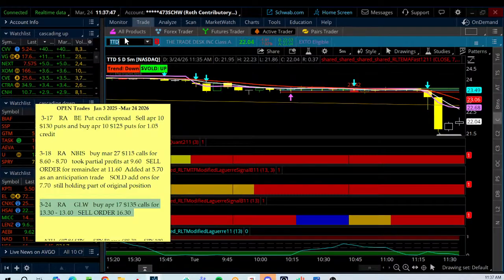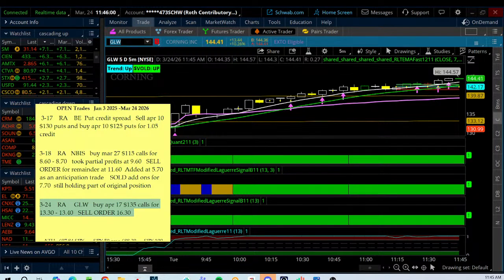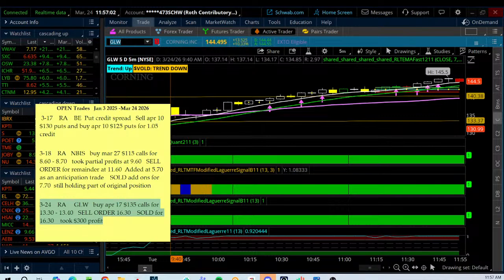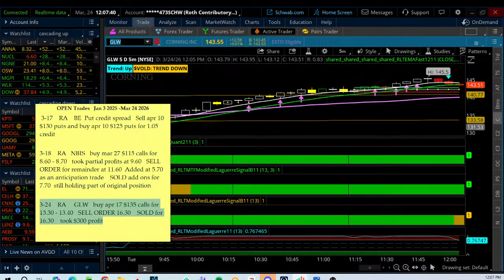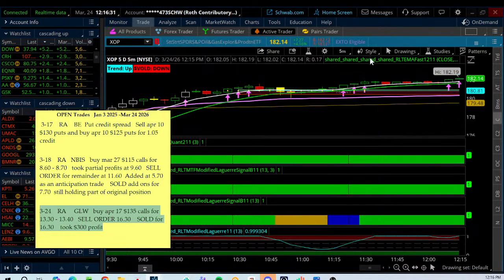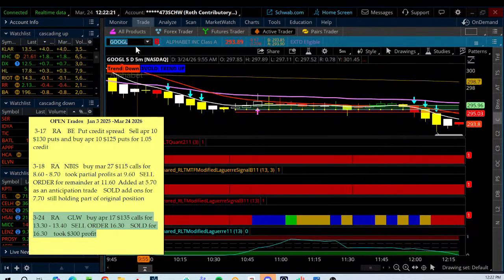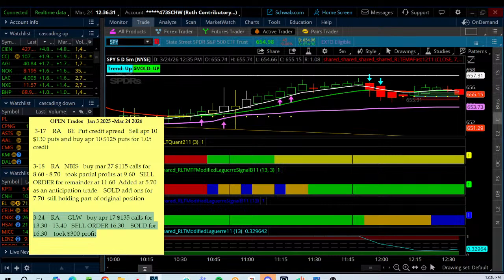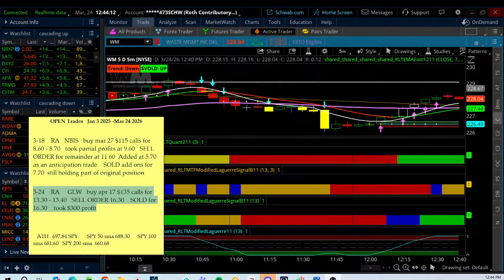🔴LIVE Options Trading | feat. David Wyse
🎯 In 2025 the Compass Options Alert Service had over $60k in verified profits.

🧠 See the SPY Super System in Action
Unlock the power behind David Wyse’s trading approach with the SPY Super System Software:

⚠️ Risk Disclosure – Please Read
Futures and options trading involve substantial risk and are not suitable for every investor. Only trade with risk capital—money you can afford to lose. This content does not constitute an offer to buy or sell futures or options and should not be interpreted as investment advice. Past performance is not necessarily indicative of future results.

Hypothetical or simulated performance results have limitations. Unlike an actual performance record, simulated results do not represent actual trading and may under- or over-compensate for market factors such as lack of liquidity. Simulated trading programs are designed with the benefit of hindsight and do not guarantee future performance. No representation is being made that any account will achieve profits or losses similar to those shown.